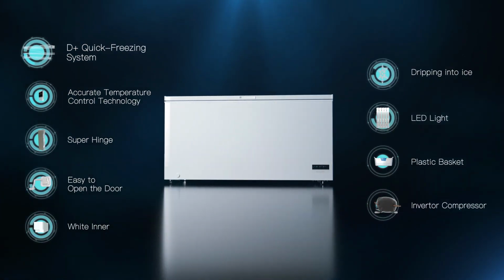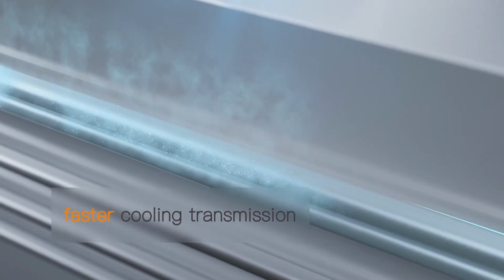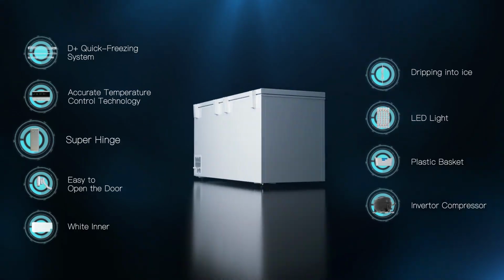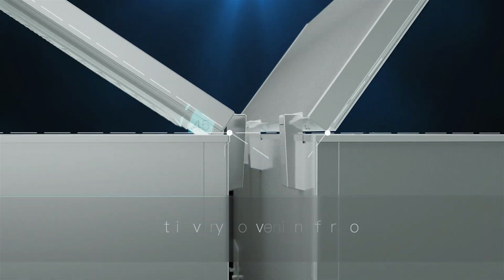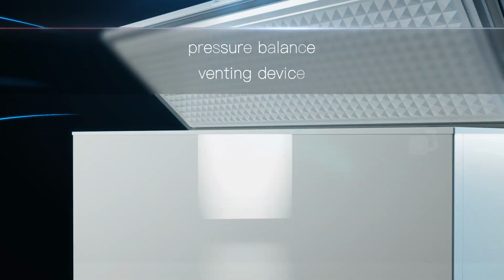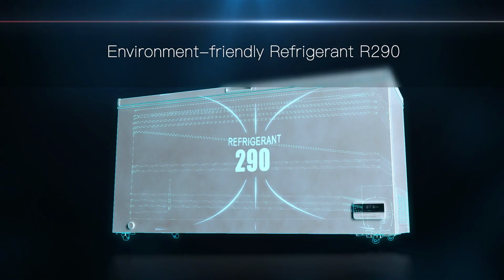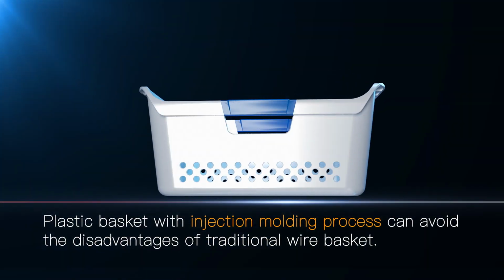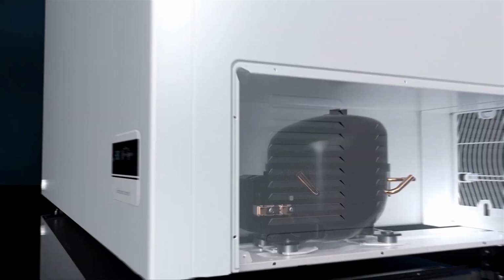Midea Chest Freezer